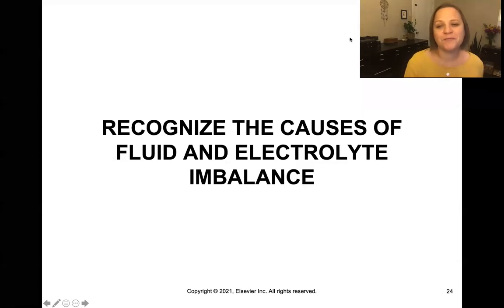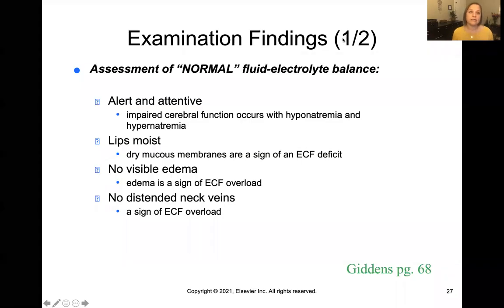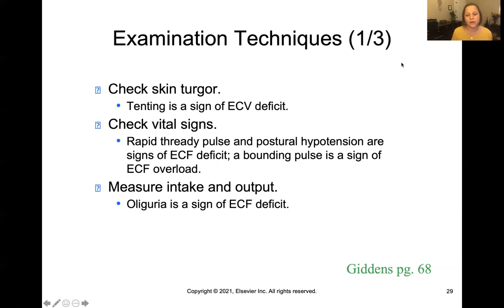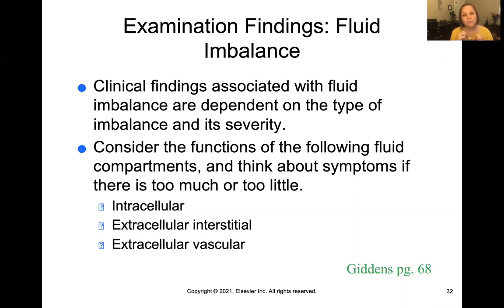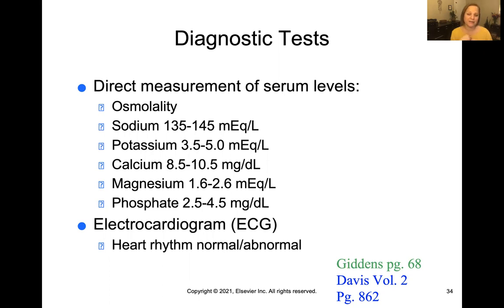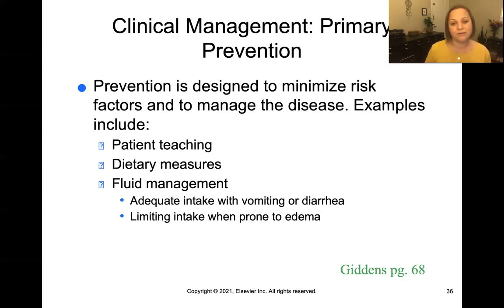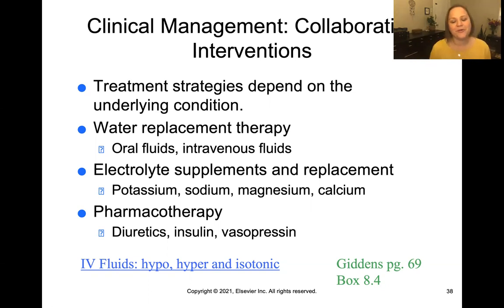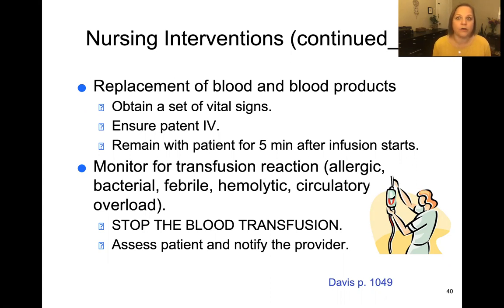Fluids and Electrolytes Part 2- Fundamentals of Nursing (Giddens Ch.8 /Davis Ch.38)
Easy & simple review of the concept of Fluids and Electrolytes Part 2.  We'll define and discuss the concept, discuss risk factors, assessments and interventions.

-Meredith